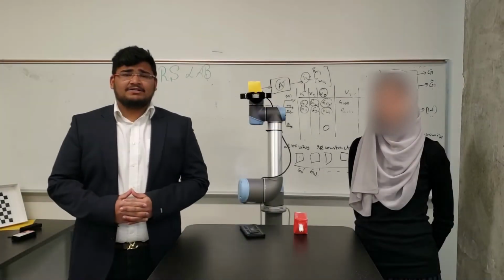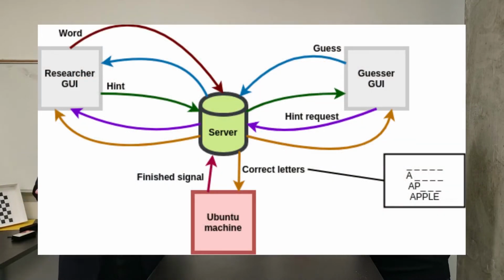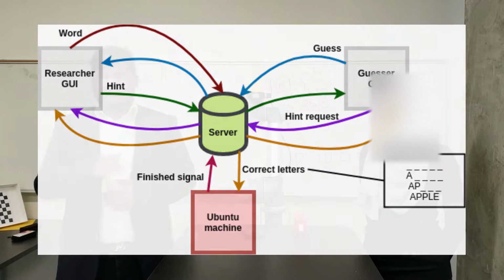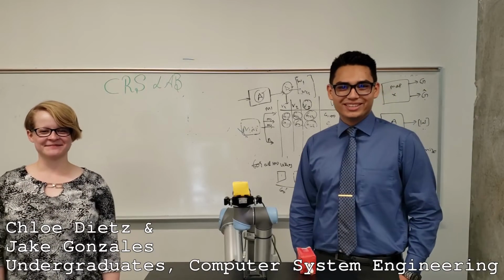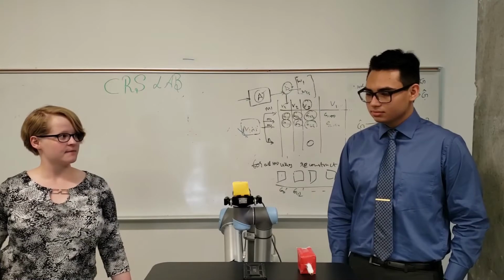Project Zeus - Presentation and Testing Compilation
Video presentation and test footage compilation for Project Zeus, an Arizona State University Computer Systems Engineering capstone project in collaboration with ASU's Cooperative Robotic Systems Lab.

Team members:
[Personal Information withheld]
Chloe Dietz
Jake Gonzales
Venkateshwaran "AJ" Srinivasan

Project owner: Dr. Yu "Tony" Zhang, Ph.D.

Hardware:
Universal Robots UR5
Microsoft Kinect 2
Dell G5 running Ubuntu 18.04 "Bionic Beaver" and ROS